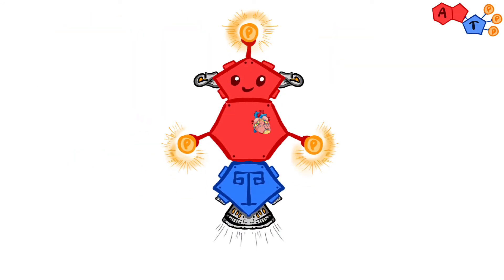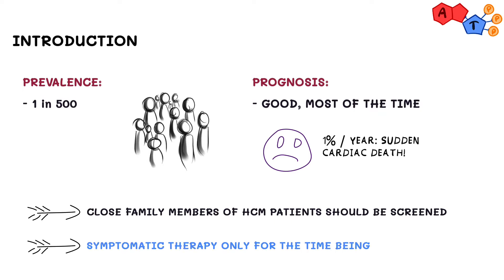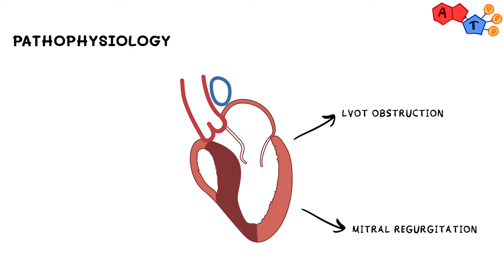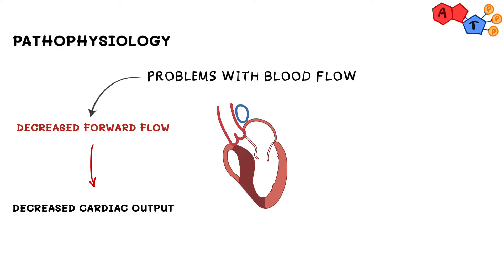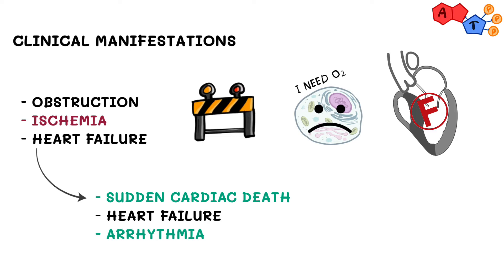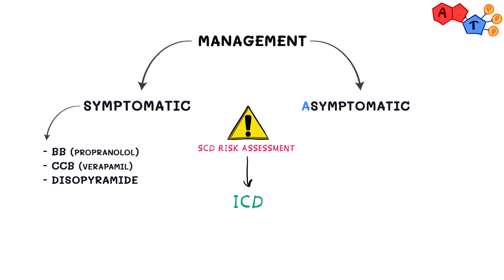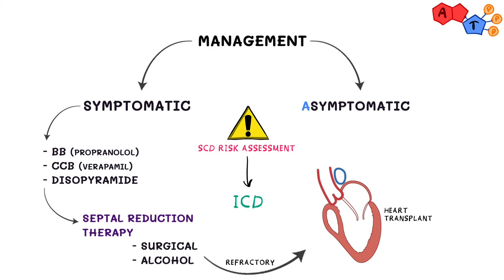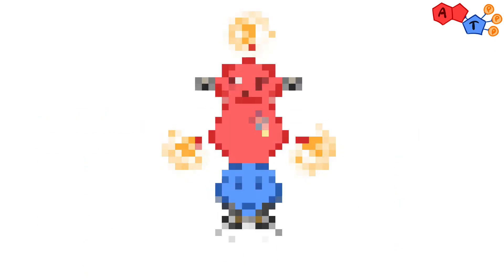Hypertrophic Cardiomyopathy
You might've heard about athletes who die suddenly and the cause ends up being some sort of heart disease. This is often caused by hypertrophic cardiomyopathy, and in this video, we will discuss everything you need to know about this condition!

0:15 - Introduction
0:55 - Pathophysiology
2:27 - Clinical manifestations
3:07 - Management
4:18 - Special considerations

Credits:
Script: Nandan Anavekar, MD
Illustrations: Anas Idris
Video editing: Mohamad S. Alabdaljabar
Voice over: Mohamad S. Alabdaljabar